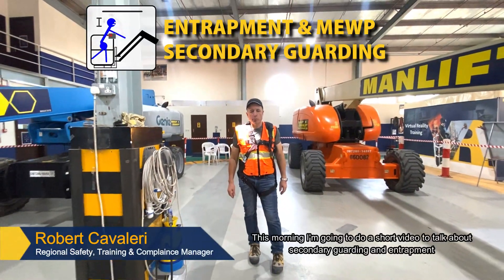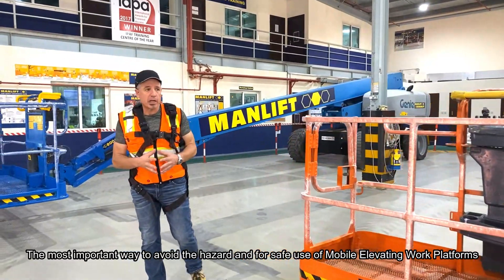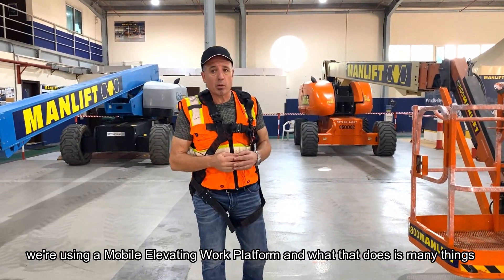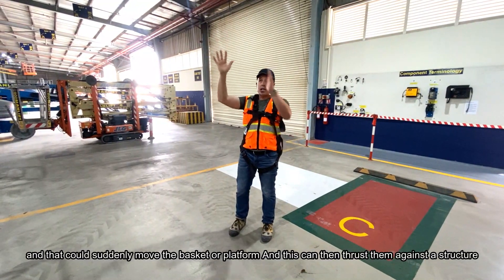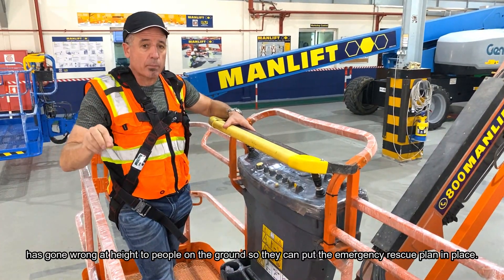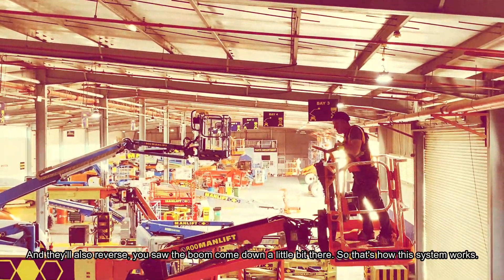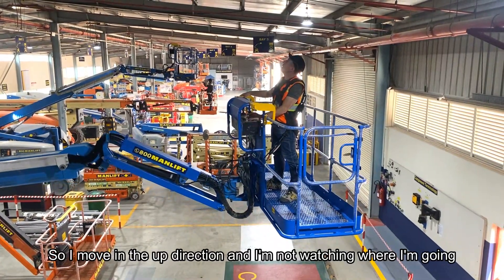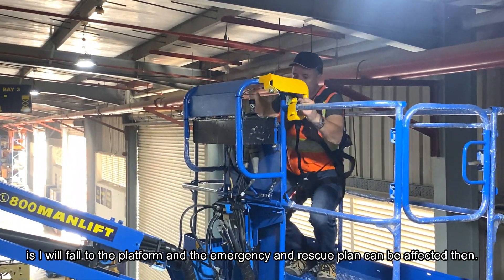What is Entrapment and how Secondary Guarding can help.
Manlifts Regional Training, Safety, and Compliance Manager, Rob Cavaleri provides an insight into the issue of entrapment and discusses how amongst other measures, secondary guarding can help.